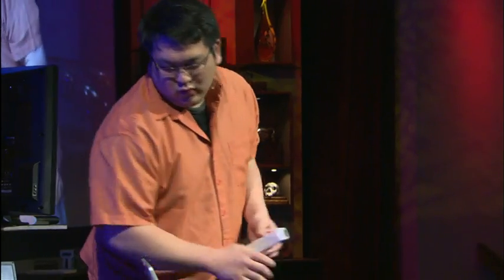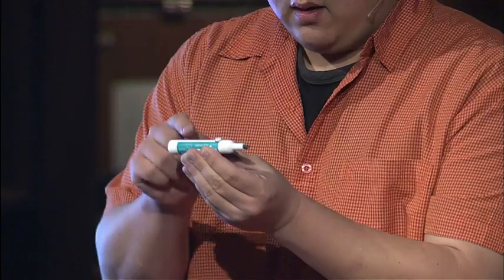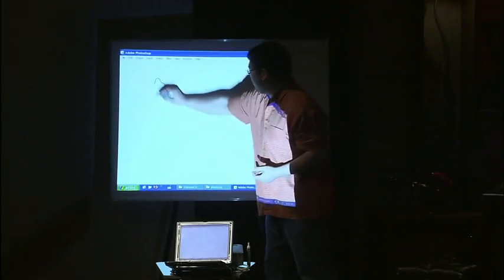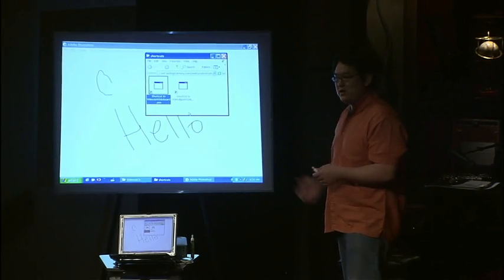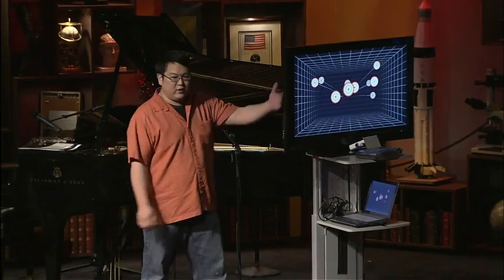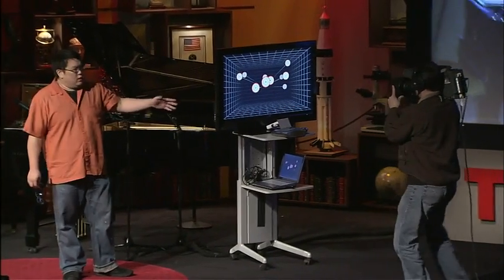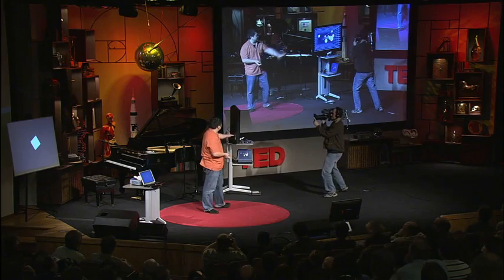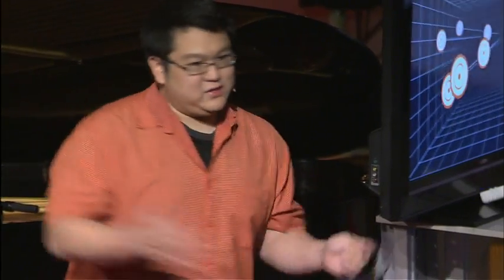Johnny Lee muestra modificaciones al Wii Remote. TED 2008 Español Subtitulado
Construyendo herramientas educativas sofisticadas a partir de partes baratas, Johnny Lee muestra sus interesantes modificaciones al Wii Remote, que convierten un control de juego de video de $40 dólares en un tablero/pizarra digital, una pantalla táctil y un visor 3D.

Conferencia filmada en Febrero del 2008 en Monterey, California